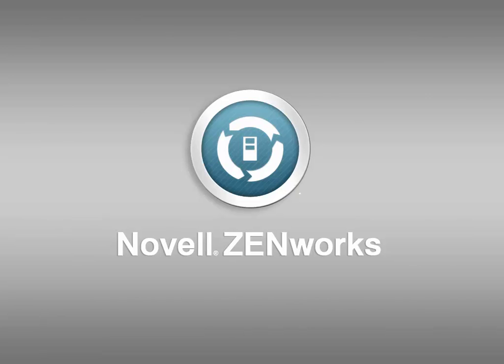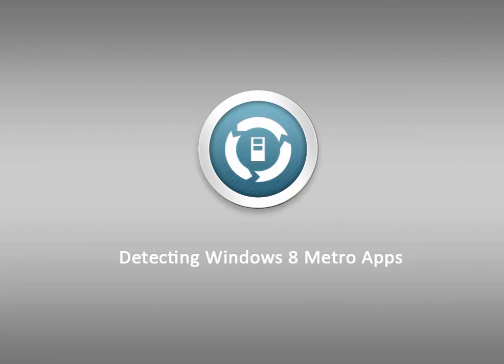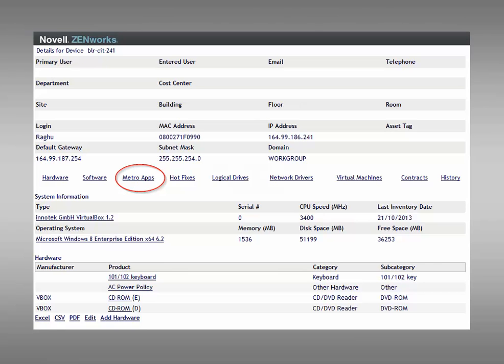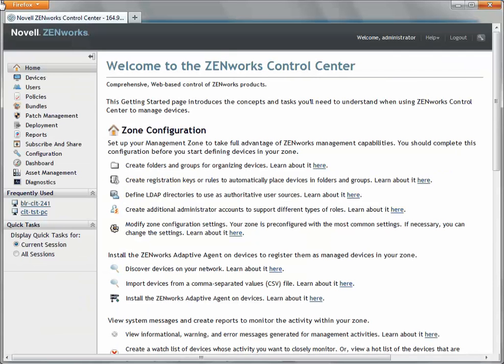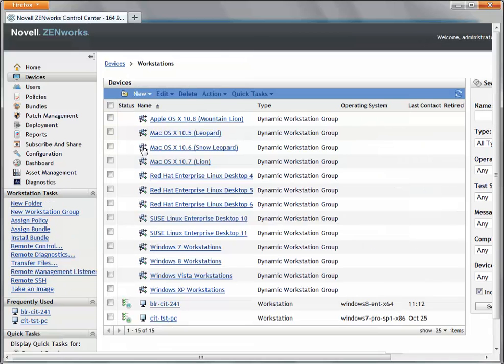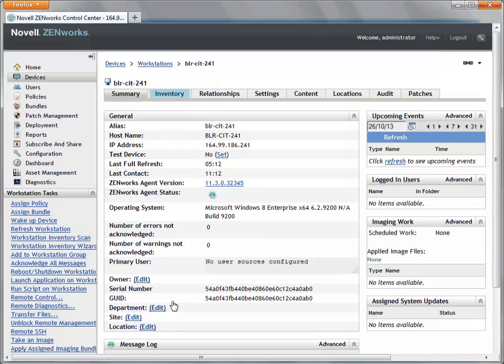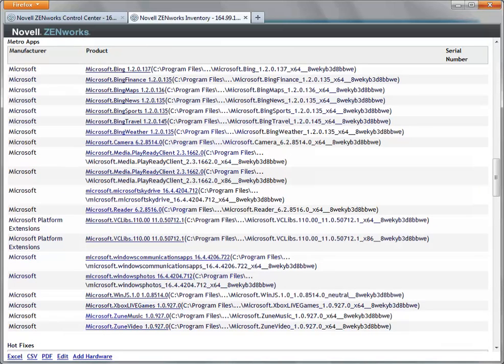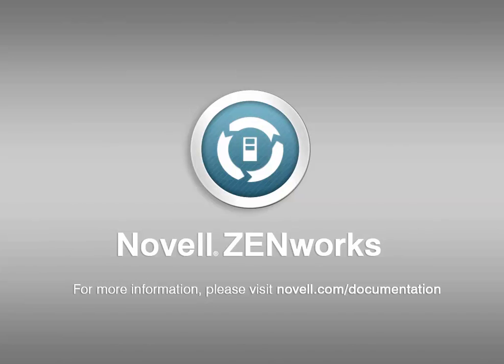Detecting Windows 8 Metro Apps - ZENworks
This video shows how you can use the Metro Apps feature in the detailed inventory report to know the Metro Applications, in addition to the list of other standard software products that are installed on a Windows 8 device. -